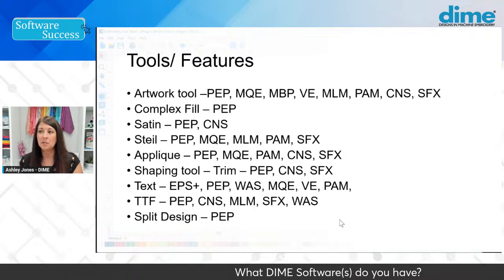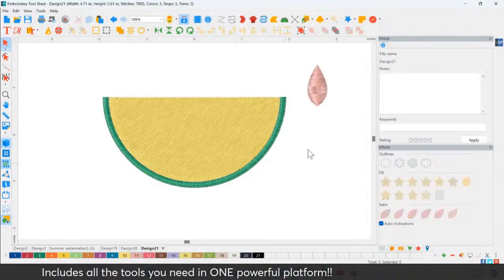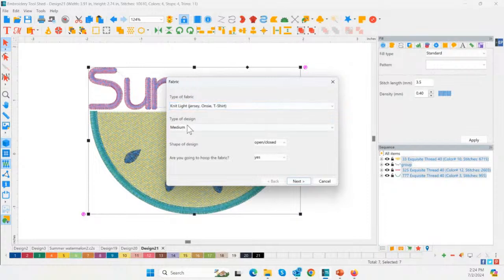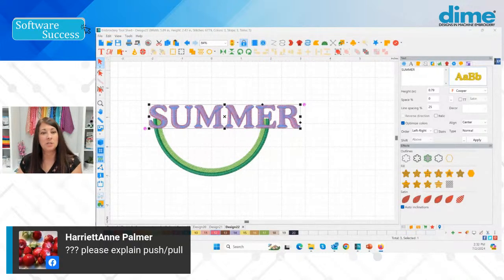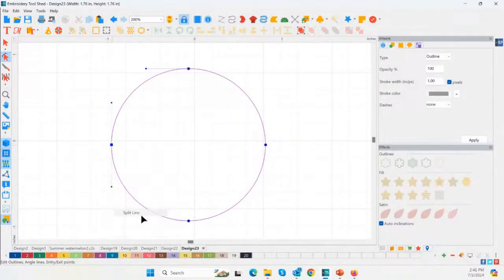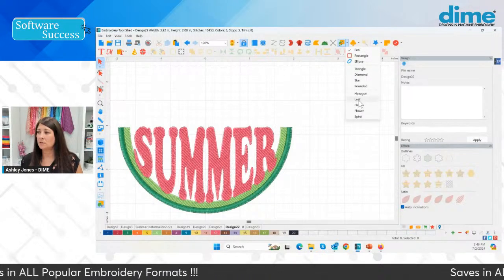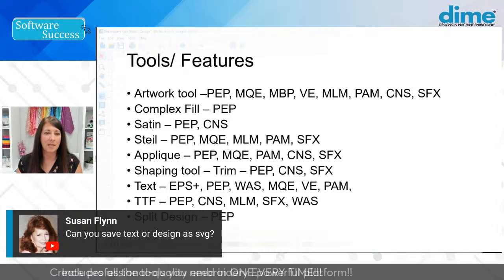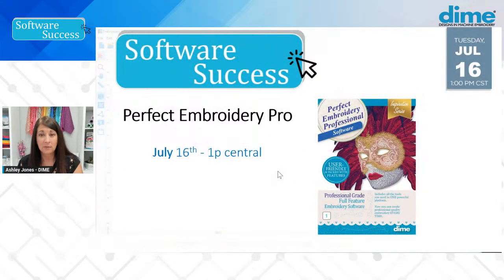Sweet Summer Embroidery with Perfect Embroidery Pro | Software Success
Need a sweet summer embroidery design that is easy and fun to create? Join Ashley Jones and use the built-in features of your DIME software to create an adorable design using artwork tools and TrueType.